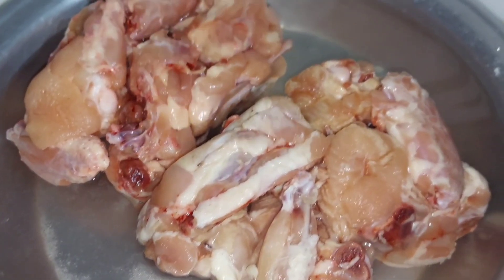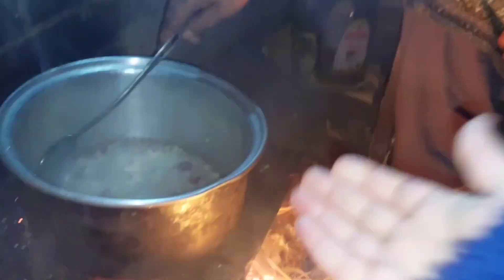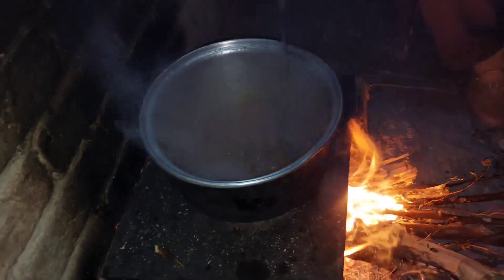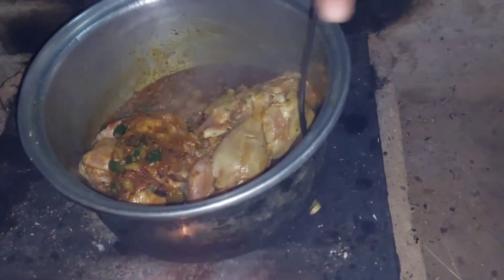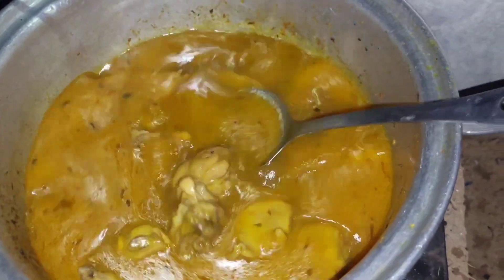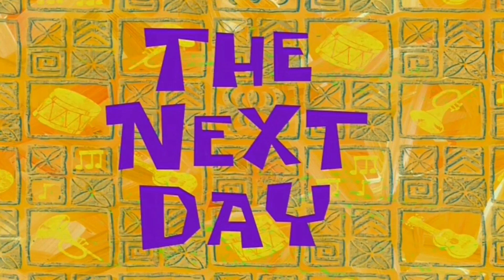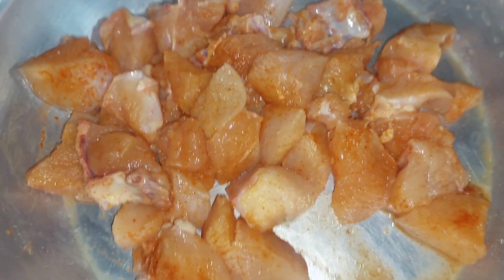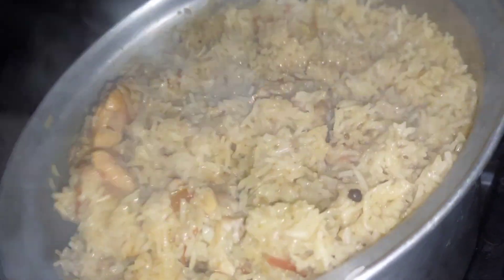Village life in City 😍 Gawon ki trha bnaya salan 😋 || bonfire 🔥 last day ami k ghr 😔 گاون کی طرح